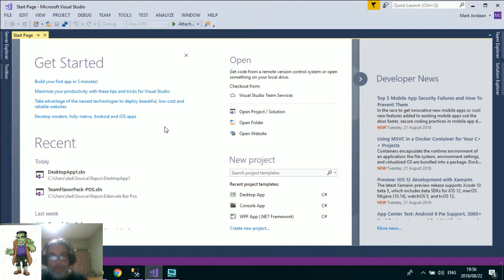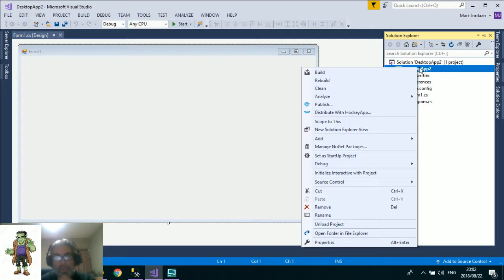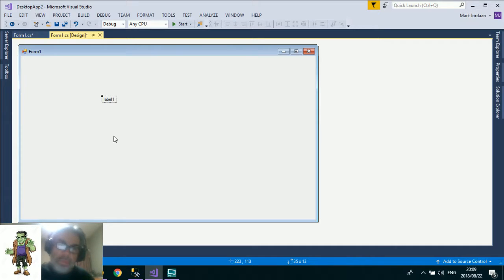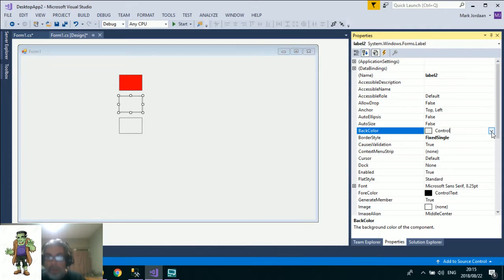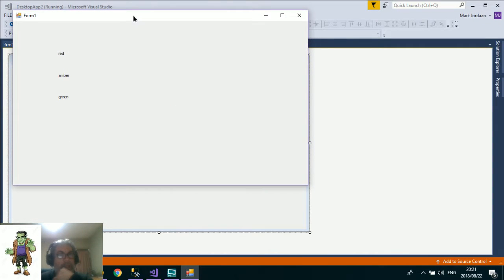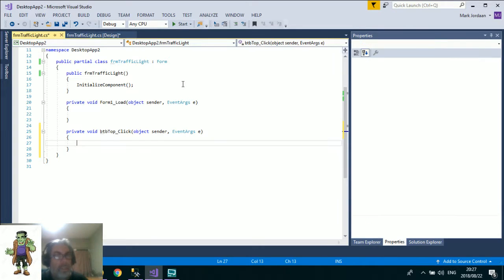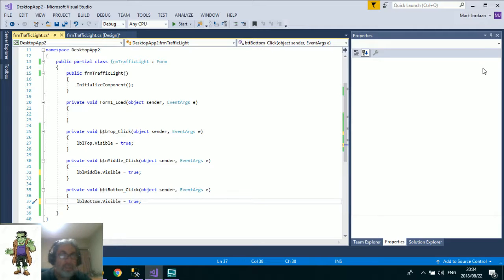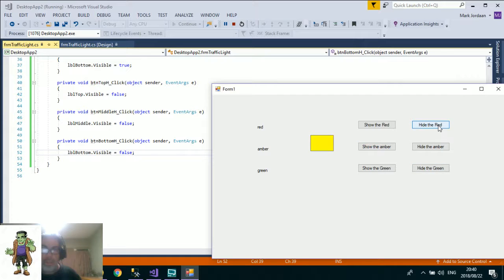Windows Forms 101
Teaching C# programming for free. This is windows forms programming 101